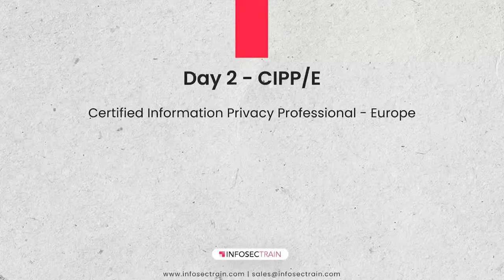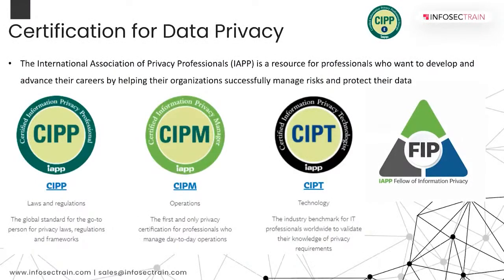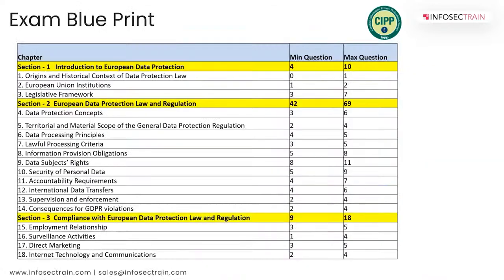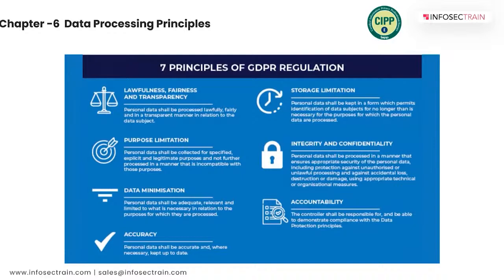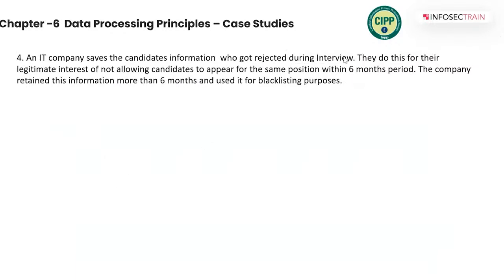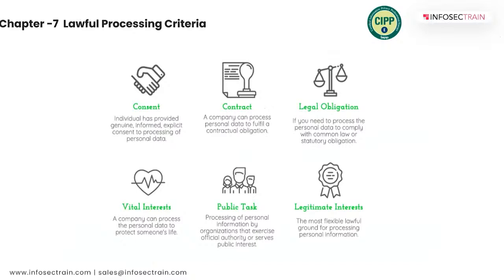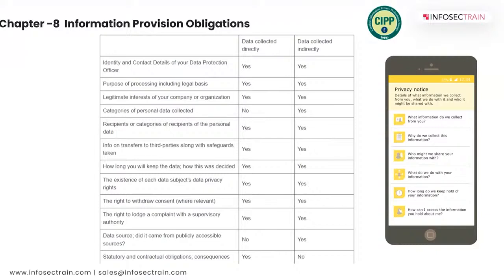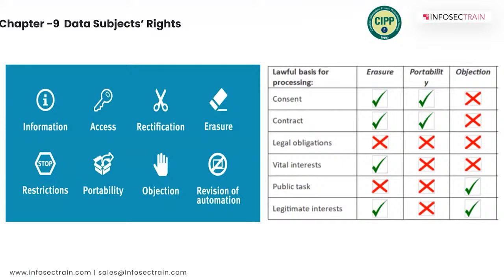Free CIPP/E European Privacy Training Course [2/5] | Certification in Data Privacy | Exam Strategy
Welcome to our informative and engaging YouTube workshop on CIPP/E (Certified Information Privacy Professional/Europe)! 🚀 Discover the essential concepts and best practices for data privacy in the European context. Join us to stay compliant with GDPR regulations and safeguard your organization's data. Don't miss this chance to become a data privacy expert! Let's protect data together!

00:00 - 00:45 Introduction
00:45 - 01:50 Agenda
01:50 - 04:45 Certification in Data Privacy
04:45 - 09:35 Why InfosecTrain
09:35 - 21:35 Exam Road Map
21:35 - 24:07 Exam Strategy
24:07 - 24:58 Key Resources
24:58 - 26:00 Exam Blue Print
26:00 - 29:17 Upcoming Batches
29:17 - 38:40 Data Processing Principles
38:40 - 50:10 Data Processing Principles - Case Studies
50:10 - 56:38 Lawful Processing Criteria
56:38 - 01:03:00 Information Provision Obligations
01:03:00 - 01:07:25 Consent
01:07:25 - 01:13:35 Data Subjects Right
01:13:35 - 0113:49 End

➡️ Agenda of the Workshop:
👉 Certification for Data Privacy
👉 Exam Road Map
👉 Exam Stategy
👉 Key Resources
👉 Data Processing Principles
👉 Lawful Processing Criteria
👉 Information Provision Odligations
👉 Data Subject's Rights

Certified Information Privacy Professional/ Europe (CIPP/E) certification is developed by the International Association of Privacy Professionals (IAPP).  This certification is intended for the professionals to enhance their knowledge and establish them as an expert in data protection. The training covers the concepts of data privacy and data protection, European data protection laws and regulations, 99 articles of GDPR regulation, and more. The CIPP/E certification recognises and demonstrates your knowledge in the various parts of the Information Privacy by analyzing your skills .